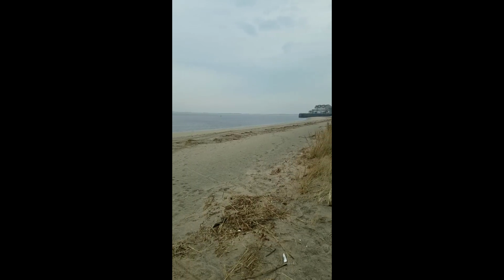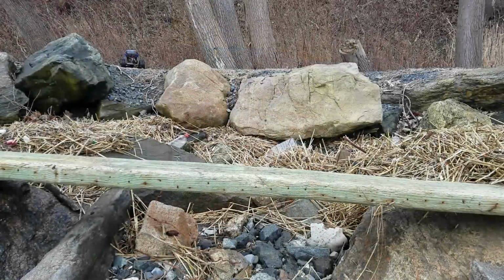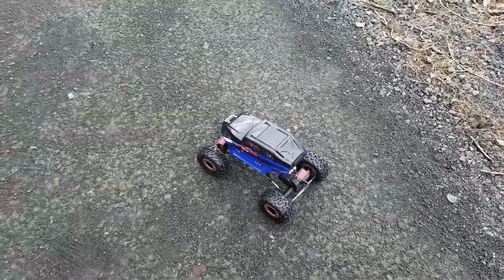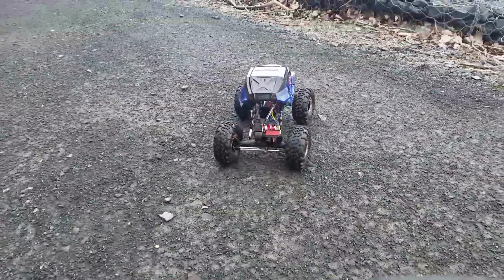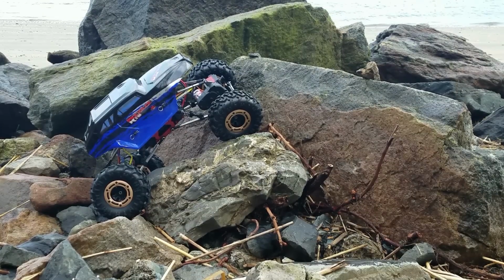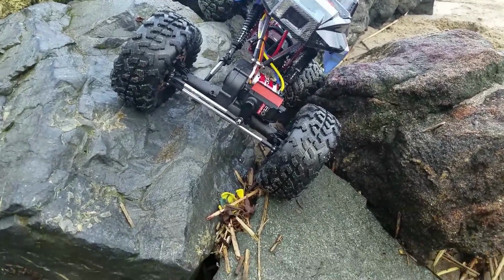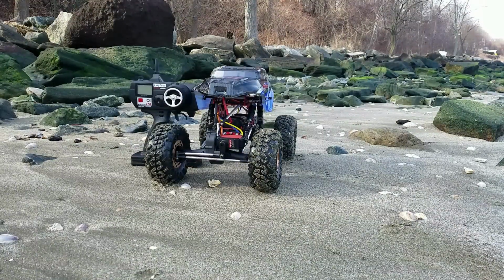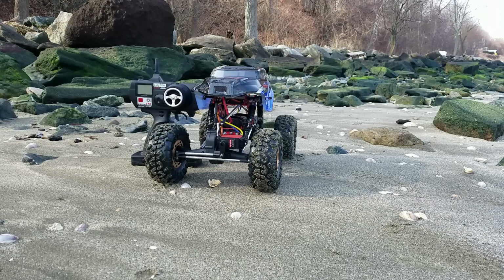REDCAT ROCKSLIDE XT- HOW DOES IT DO IN THE ROCKS??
My first full battery run on legit rocks with the out-of-the-box 1/10th scale Redcat crawler.